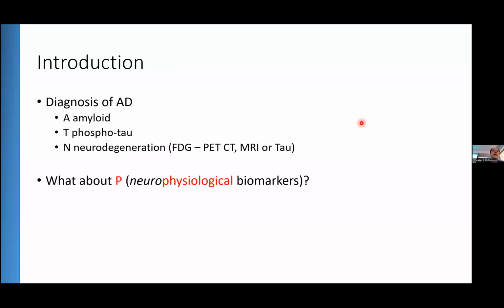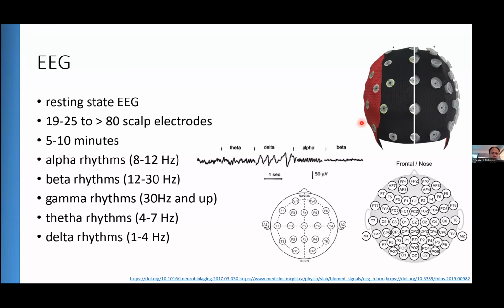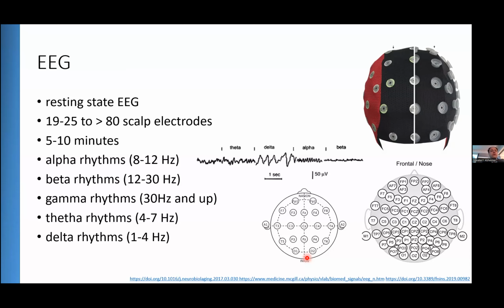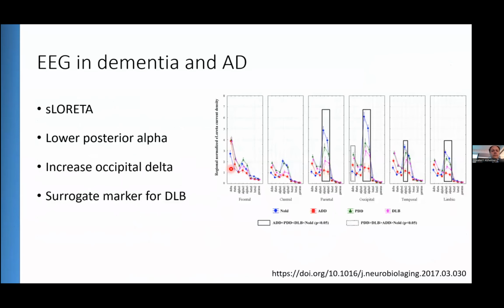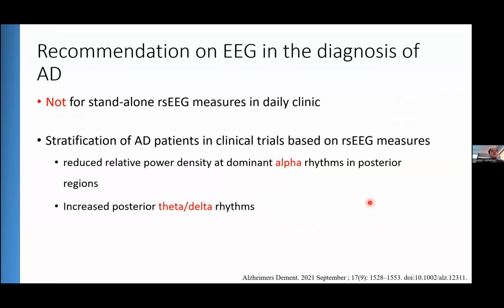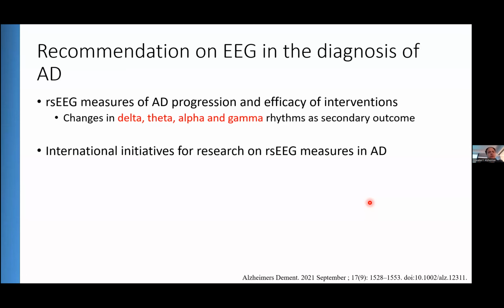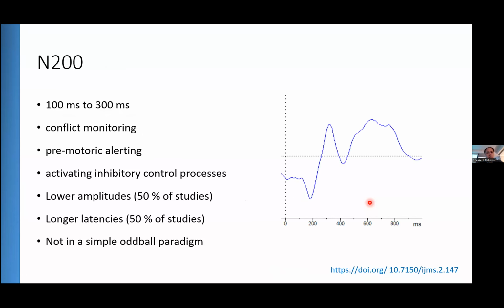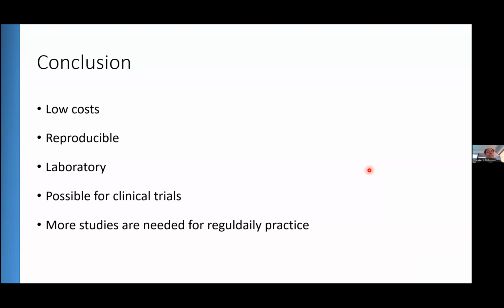Rakusa Martin - Neurophysiological biomarkers of Alzheimer's disease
Friday 10/02/23 Mediterranean section
Speaker/Ομιλητής: Rakusa Martin
Title/Τίτλος: Neurophysiological biomarkers of Alzheimer's disease

Τhe Panhellenic Federation of Alzheimer's Disease and Related Disorders, in collaboration with the Panhellenic Institute of Neurodegenerative Diseases and the Greek Association of Alzheimer's Disease and Related Disorders, organised the 13th Panhellenic Conference on Alzheimer’s Disease and 5th Mediterranean Conference on Neurodegenerative Diseases. The hybrid conference took place on February 9-12, 2023 in Thessaloniki.